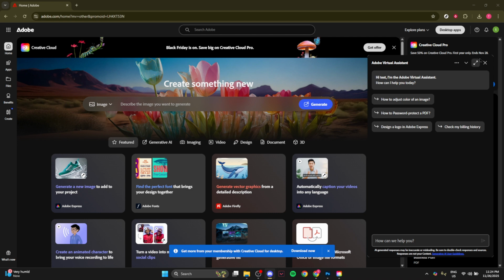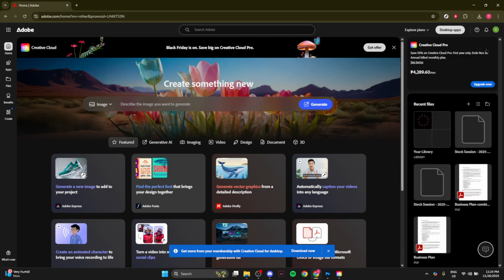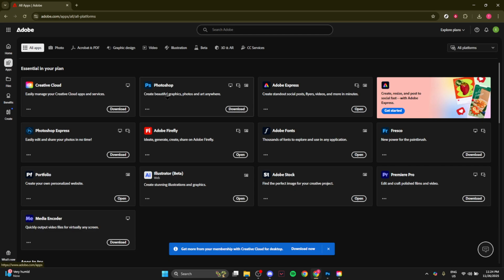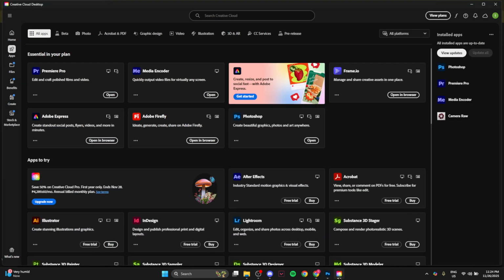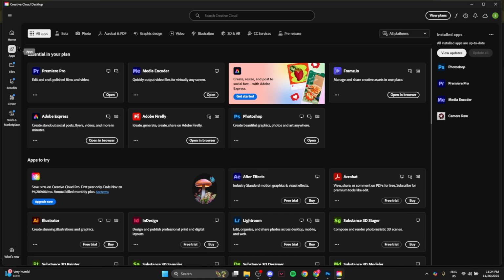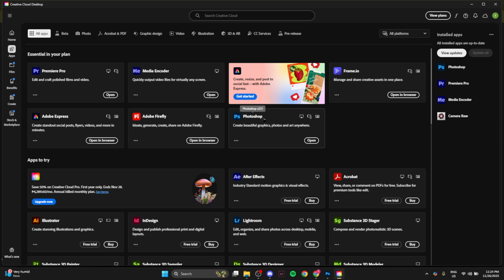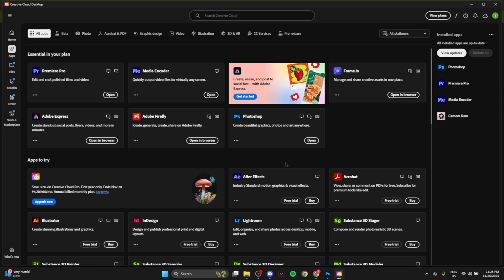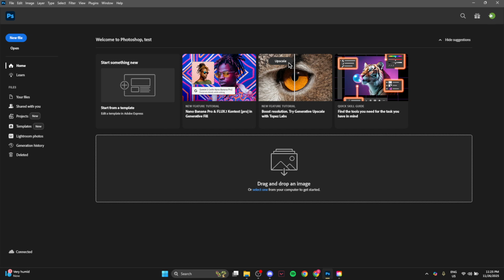How To Install Adobe Photoshop On Windows 10 [2026 Guide]